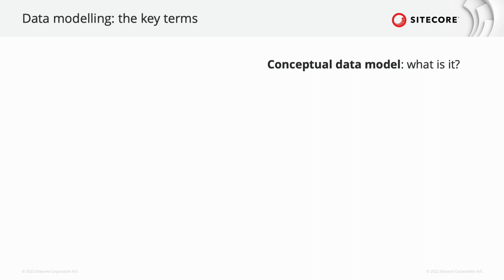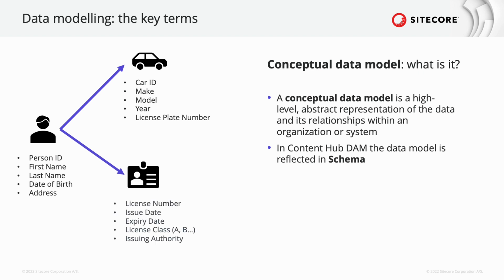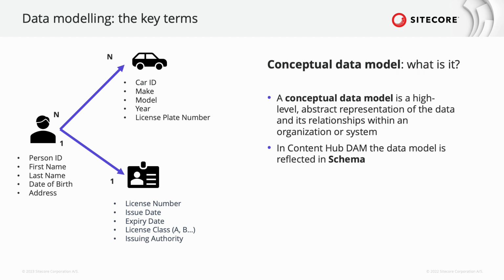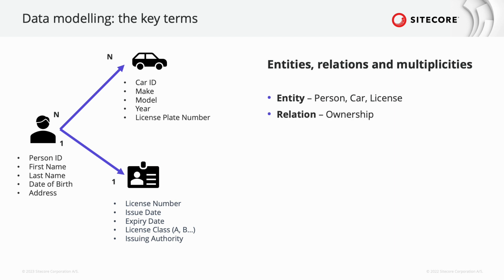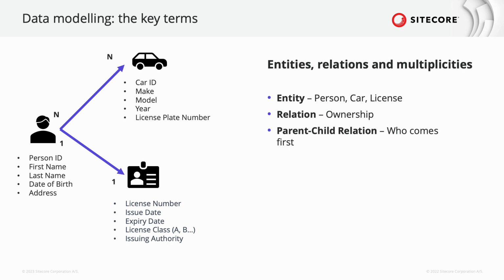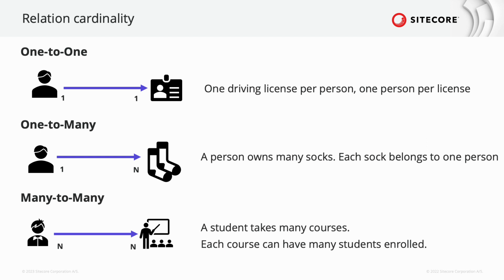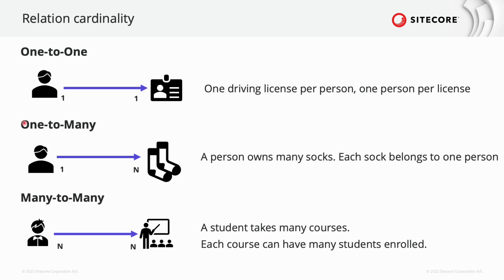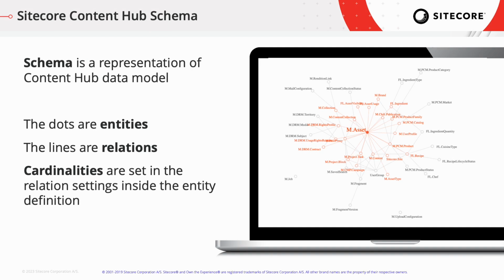Sitecore Content Hub DAM Basics – Know your data model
If you are an absolute beginner in data modelling, but you are eager to use Sitecore Content Hub in your project – this video is for you.
This is the first video in the new FREE Sitecore Content Hub DAM Basics e-learning collection available at learning.sitecore.com
The e-learning collection includes not only video lessons, but also interactive tasks, knowledge checks and a final quiz.